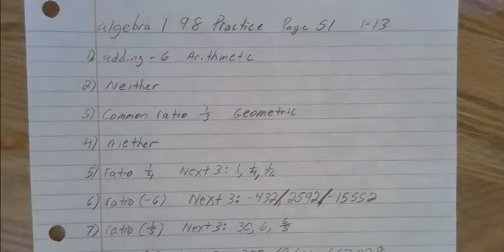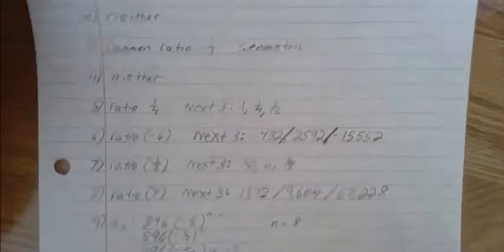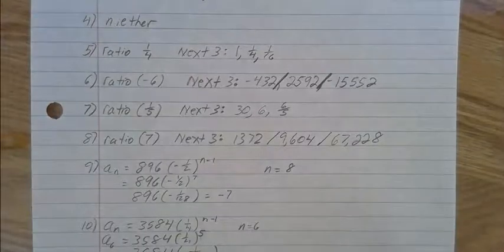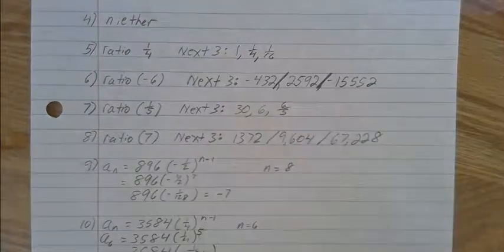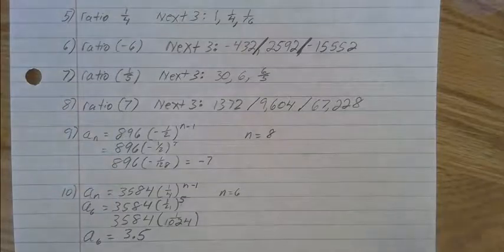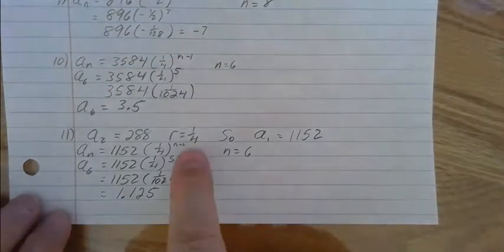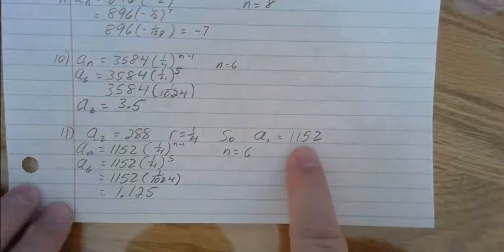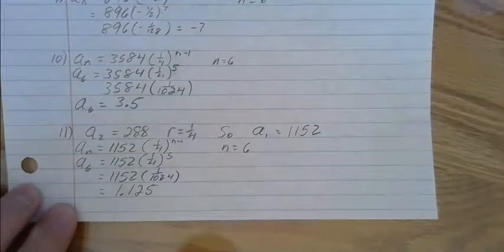Algebra 1 9 8 Page 51 1 13